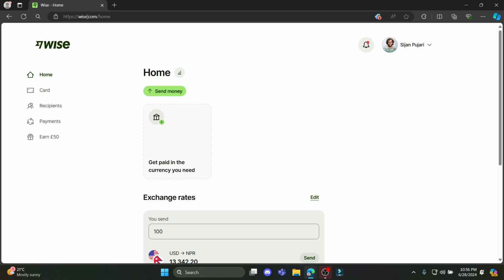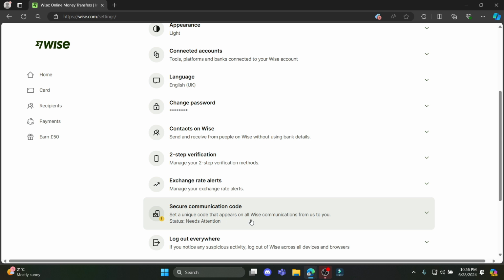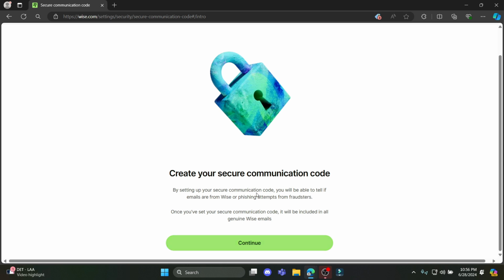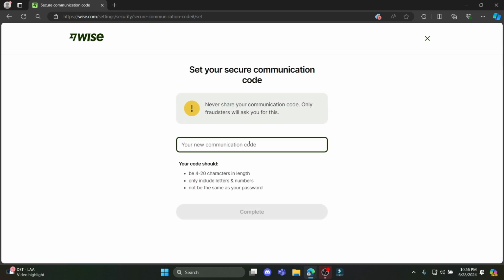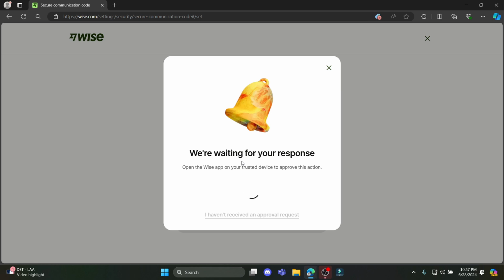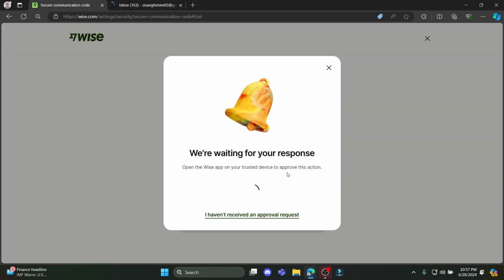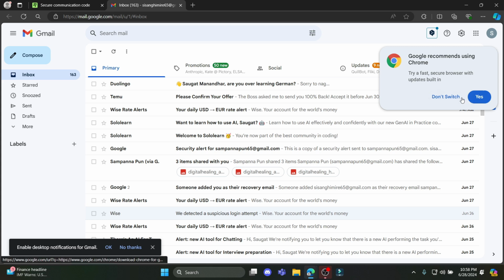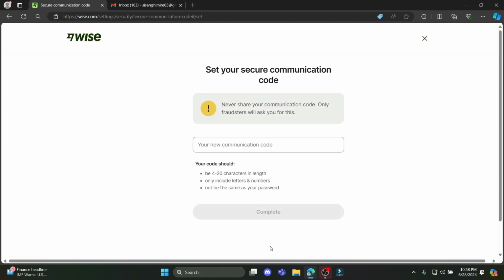How to Create Secure Communication Code in Wise (2024)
In this video, I’ll show you how to create a secure communication code in Wise. Learn the step-by-step process to set up encryption and keep your messages safe. Follow along and make sure your communications are protected.